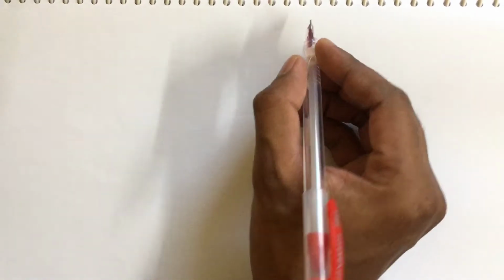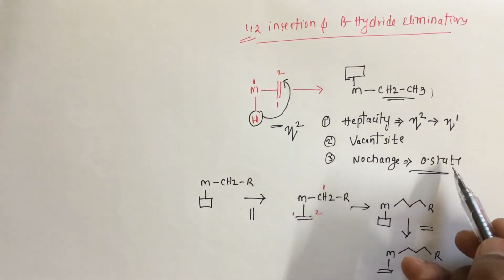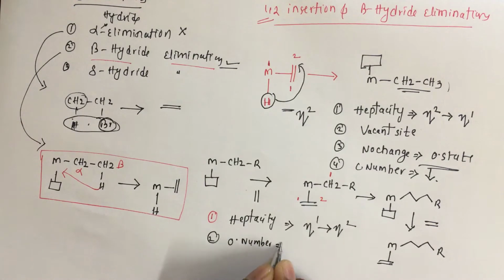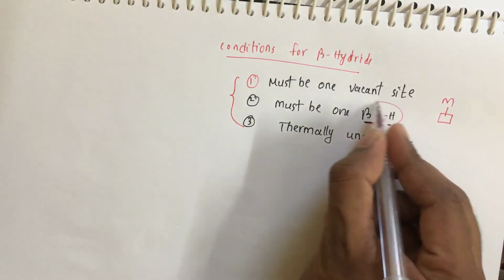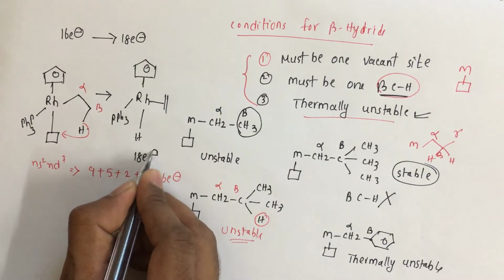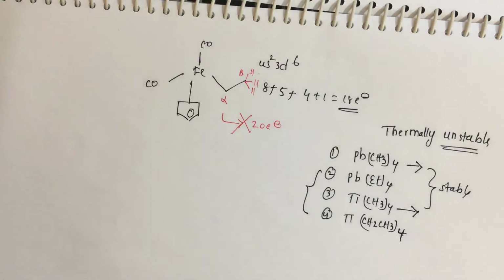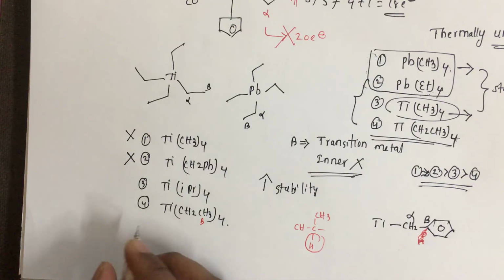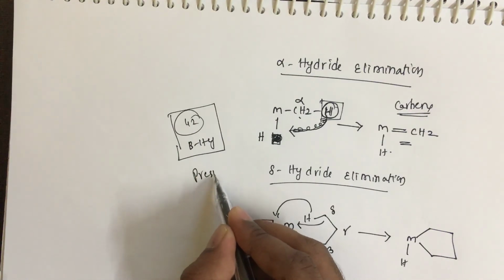1,2 Insertion & beta-hydride eliminations